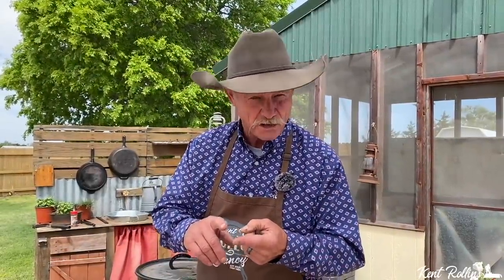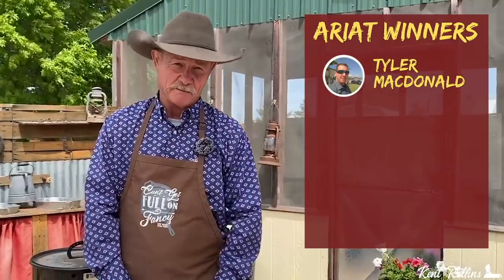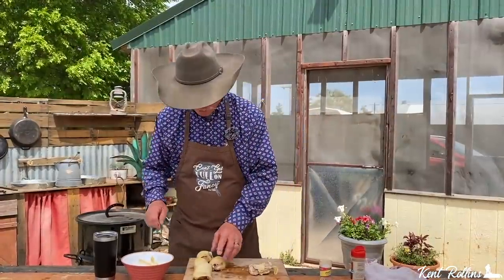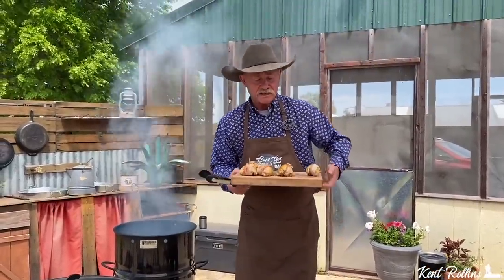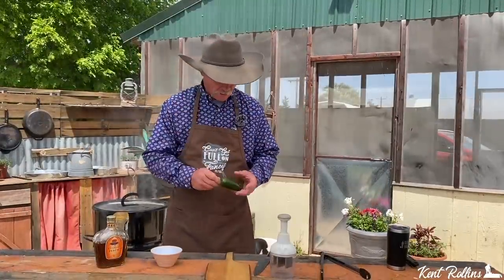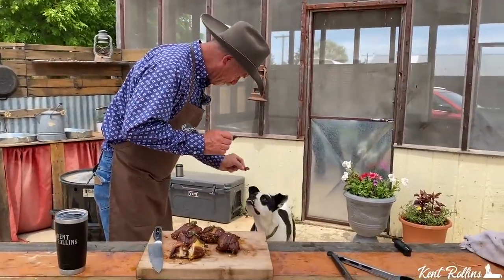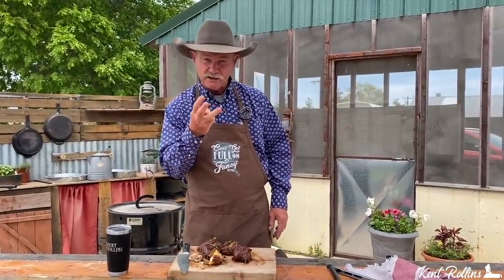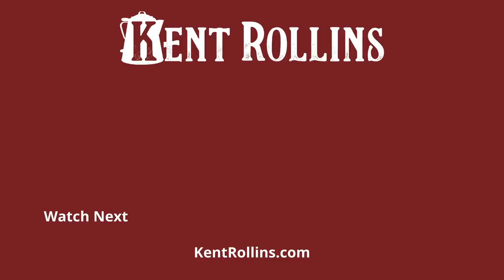Grilled Stuffed Chicken Thighs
Used in this video:

Pampered Chef Chopper